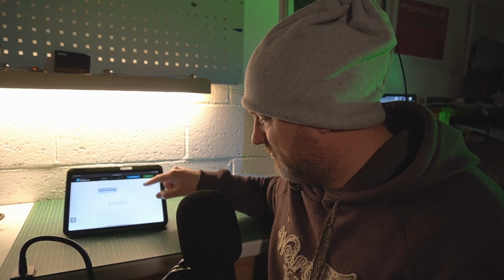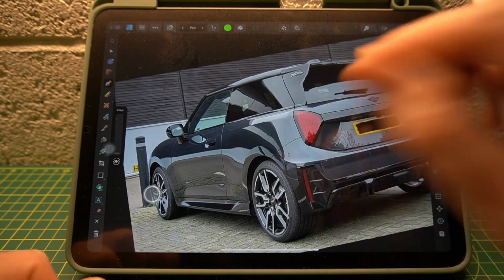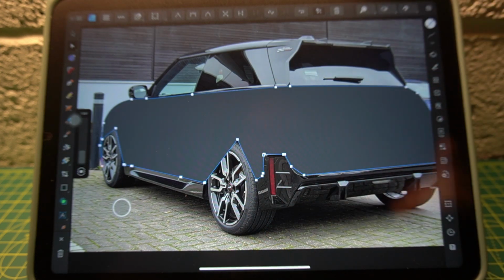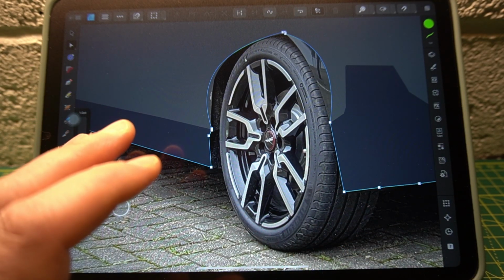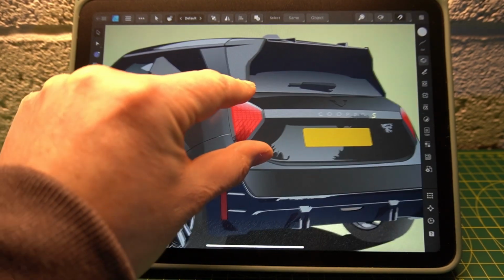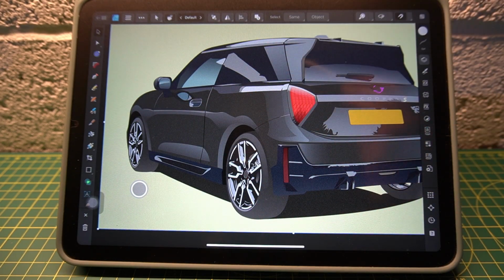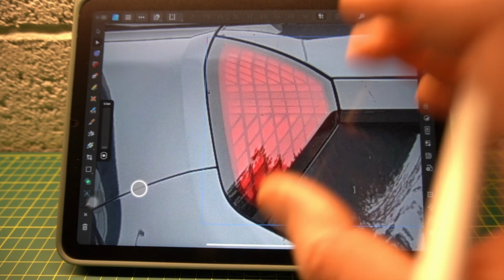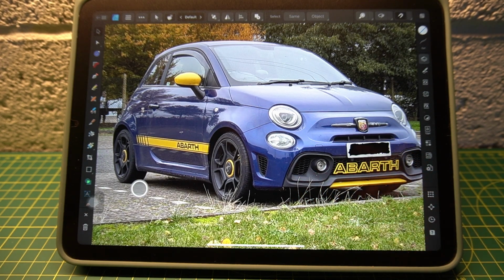Vector Car Art With Affinity Designer - Drawing the Mini Cooper S Works Electric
After months of practice with Affinity Designer on iPad, am I finally skilled enough to create car art that's as goo as the examples on the Affinity Designer website? Maybe not quite there just yet but getting there...I think!

In this video I trace over a Mini Cooper Works Electric I found in a super market car park and really get to grips with Affinity Designer's pen tool as well as Transparency and Gradient to create this detailed vector version of my original photo.

Take a look at my progress from an earlier video, where I vectorise my mk4 Golf boot.

If you're new to Affinity Designer on iPad, check out my helpful play list of tips here:

Time Stamps
00:15 - Intro and what my goal is with my Affinity skills
01:17 - The Porsche illustration that lit the fire
01:35 - Starting out with the Mini photo and trying out the sony a6400 for the first time
02:44 - Pen tool time lapse
03:05 - My pen tool technique
04:55 - Future plans for the channel
05:30 - Time lapse of the body and mirror areas
05:55 - The end result
06:08 - A question for Affinity Designer, why can't I deselect an object?
07:04 - Overview of the layers for the illustration
07:13 - Adding a noise layer to create a metallic paint effect
08:10 - Lowering the car with the move tool
08:34 - Handling complex areas like the tail light
09:10 - Sneek peak of my next project Fiat Abarth
10:30 - Final thoughts